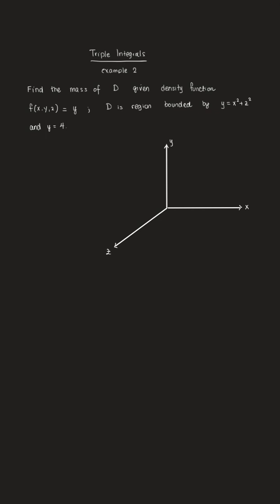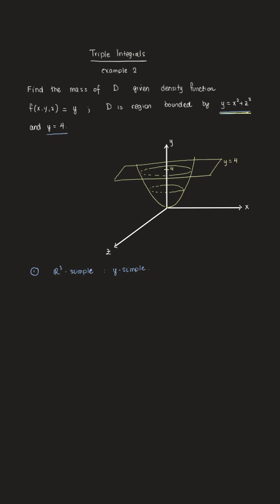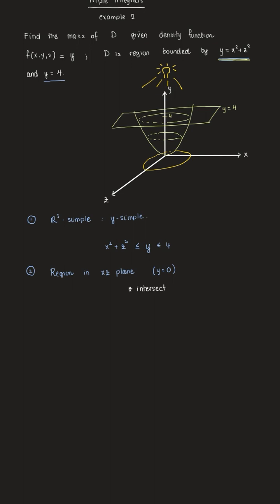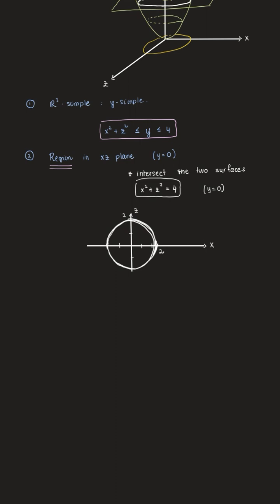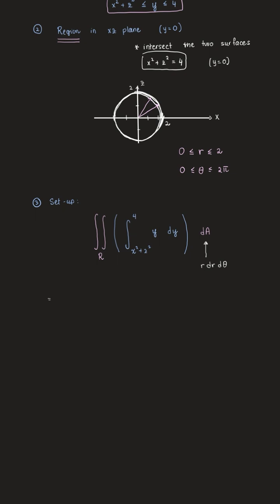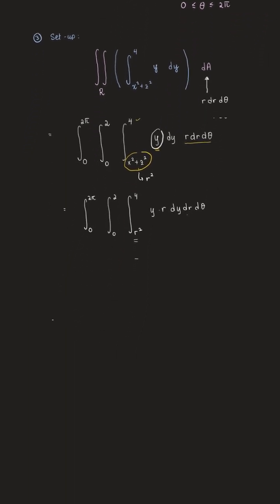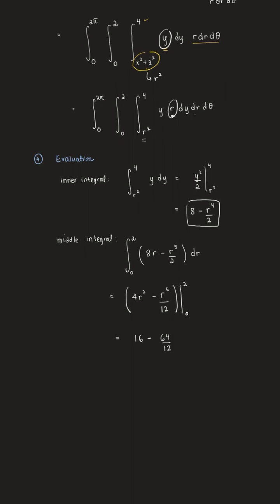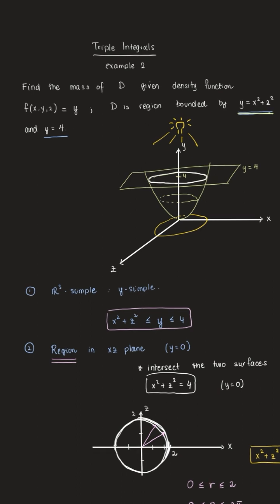Triple integrals ex 2